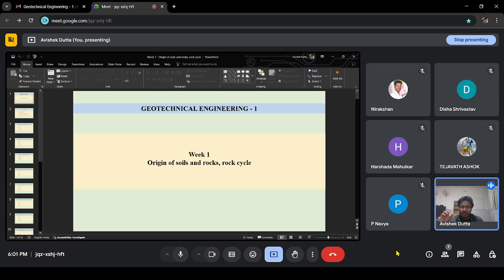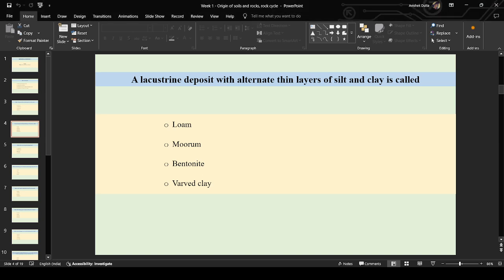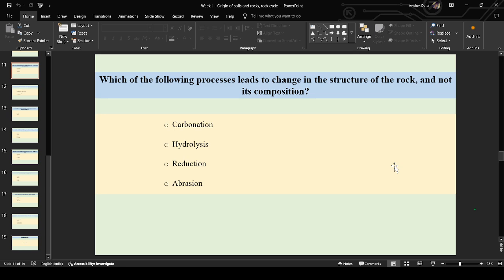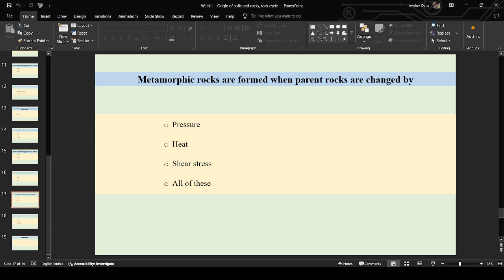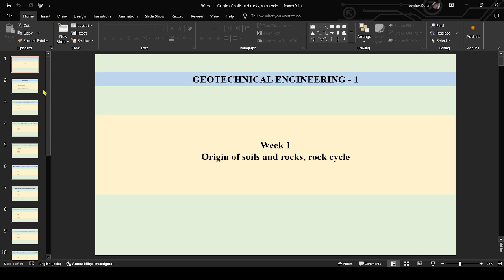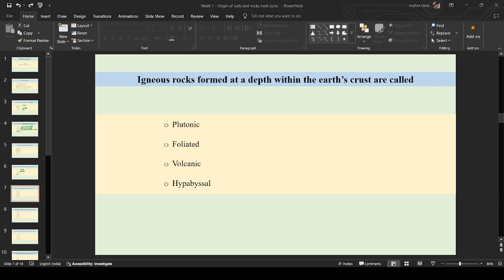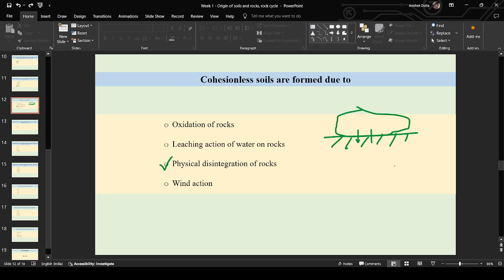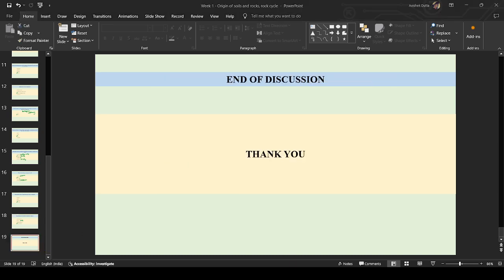Week 1 - Origin of soils and rocks, rock cycle